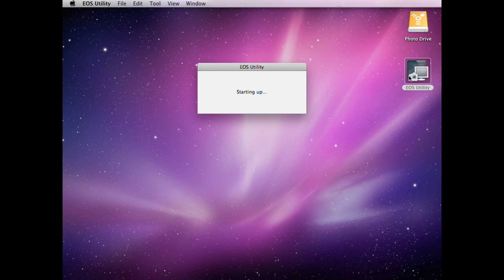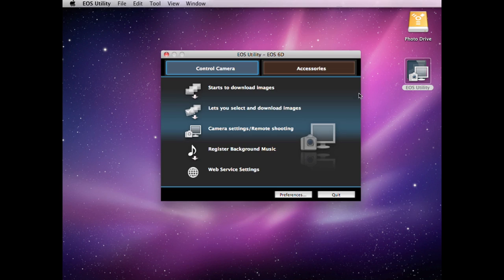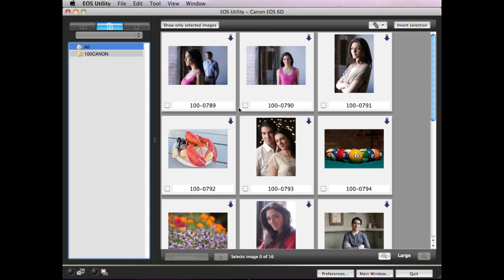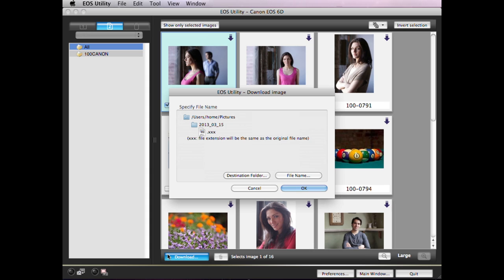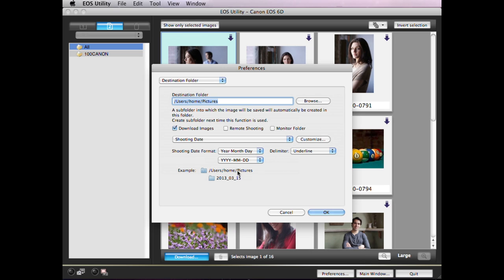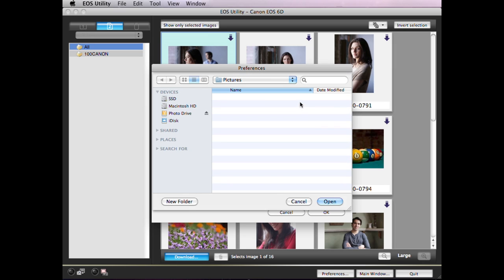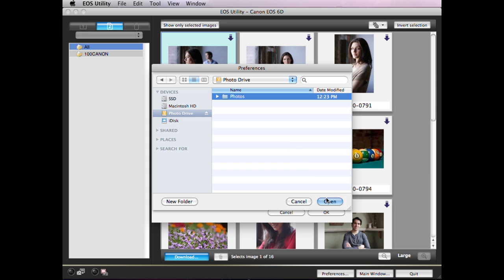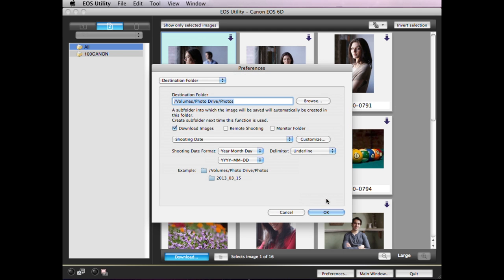Canon EOS 101 How To - Downloading Images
Understand the basic concepts of photography and how you can use the Canon EOS camera's creative options to take great landscape, portrait, sports photos and more. We explain different options on how to use our Speedlite flash, where to download content to, video features and more in our EOS 101 series.